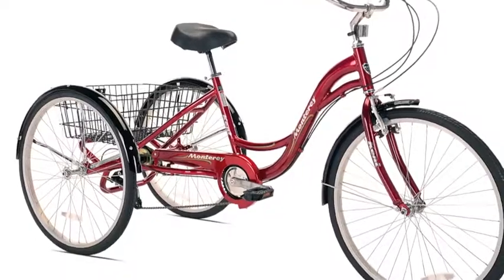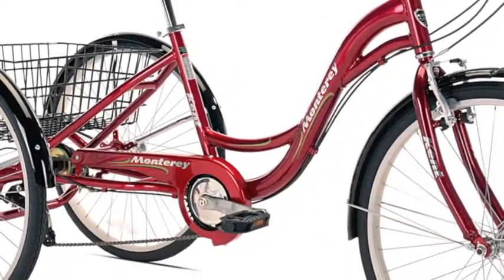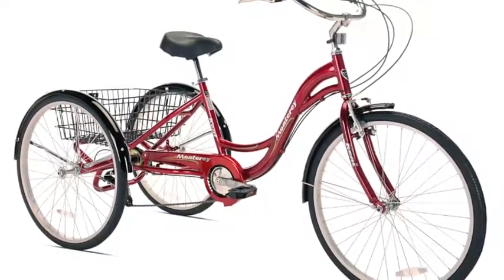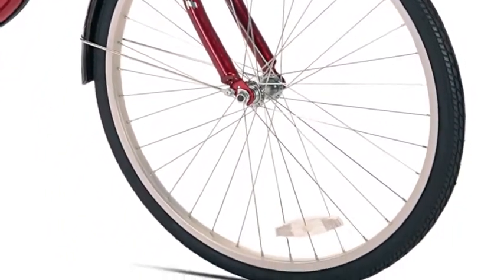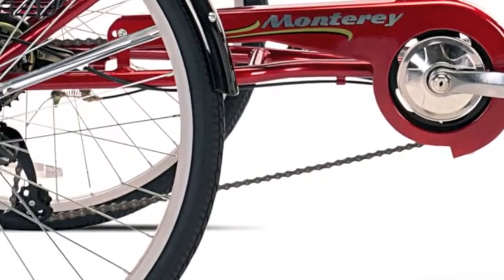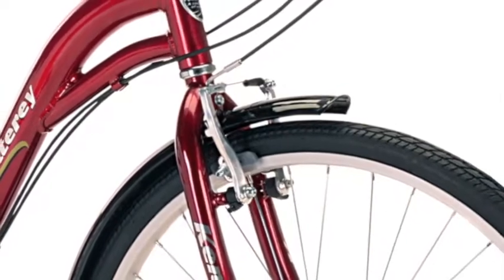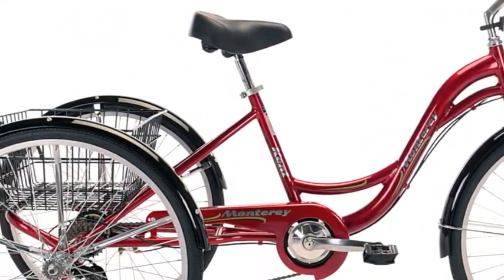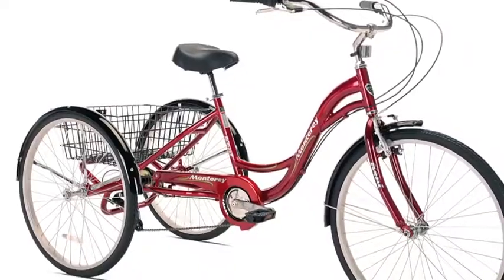kentmontvideo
Kent Monterey 26" Adult Trike from Trike Sales Australia